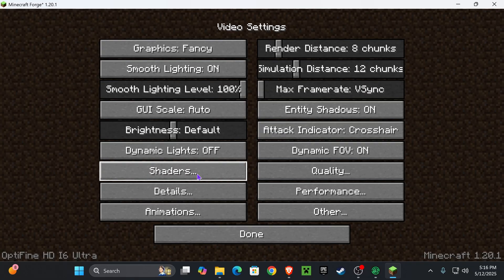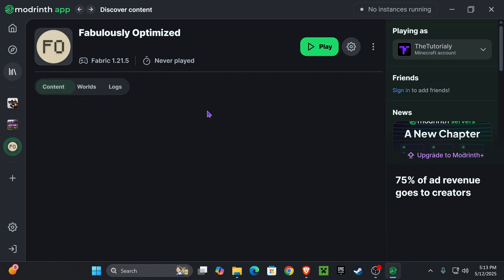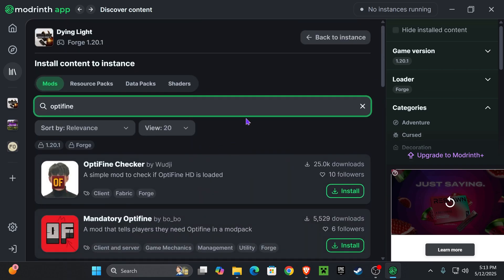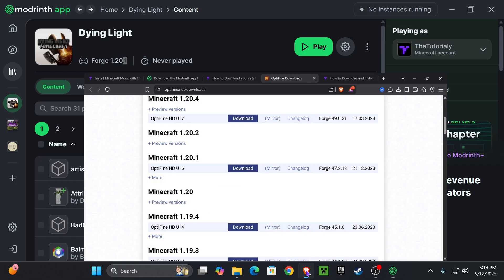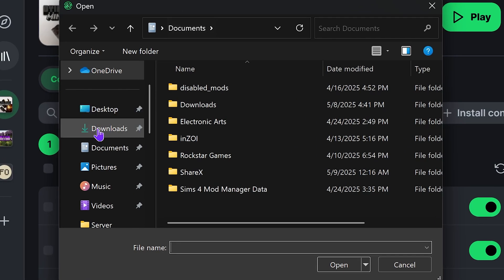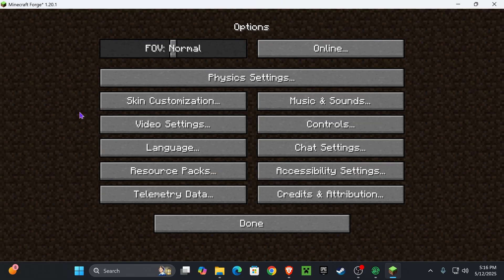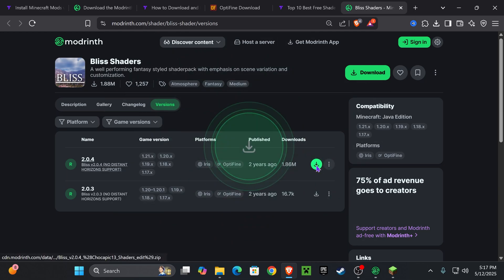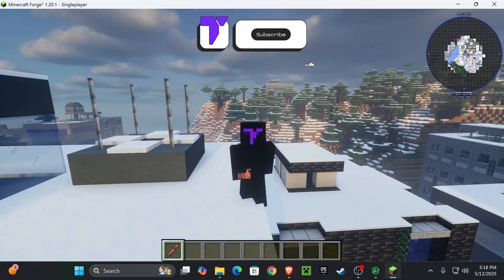How to Add/Get Shaders in Modrinth Modpacks - Full Guide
Learn how to easily install shaders in any Modrinth modpack to boost your Minecraft graphics in just minutes.

Have a potato PC? Here are shaders for lower end systems

💡 INFO 💡

This tutorial shows you step-by-step how to add shaders to your Modrinth modpacks for Minecraft. Whether you're using a Fabric modpack or a Forge Modpack, this method will help you install shaders fast.

Learn how to use Iris or Optifine to get beautiful lighting, shadows, and reflections inside your Modrinth launcher modpack.

People search things like how to get shaders on Modrinth, how to use shaders in Minecraft modpacks, and how to install shaders in Minecraft with mods, and this guide answers all of that.

Follow along to make your Minecraft look amazing today using shaders in Modrinth for 2025 and beyond.